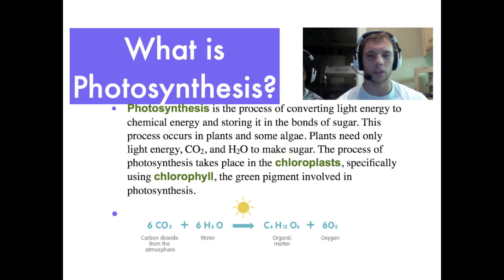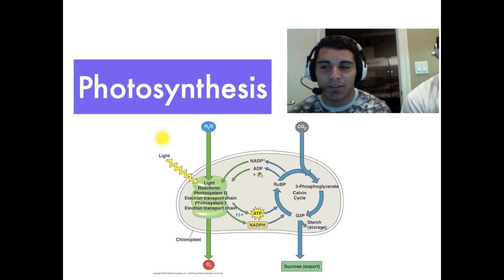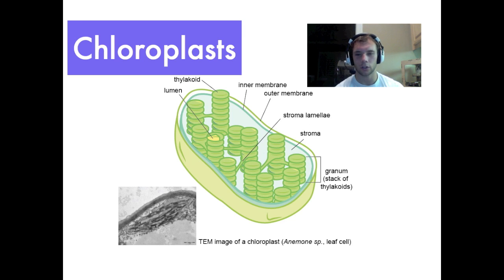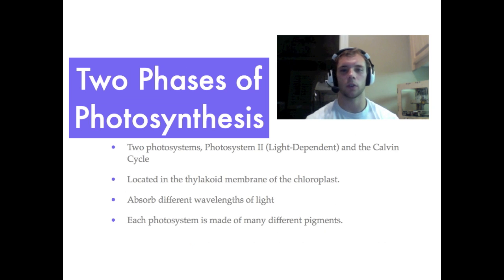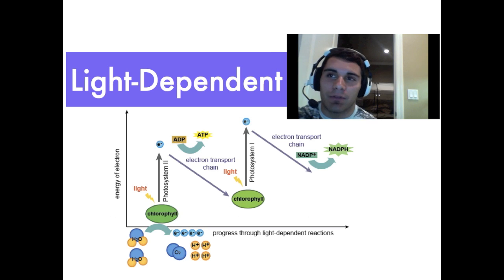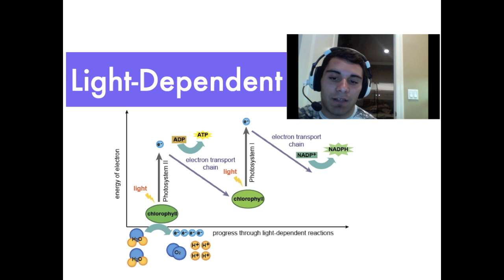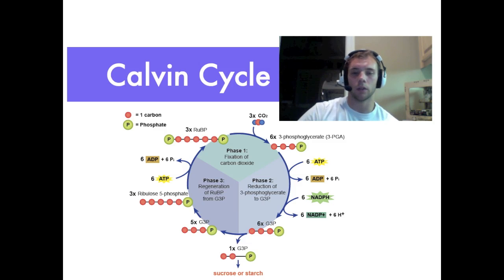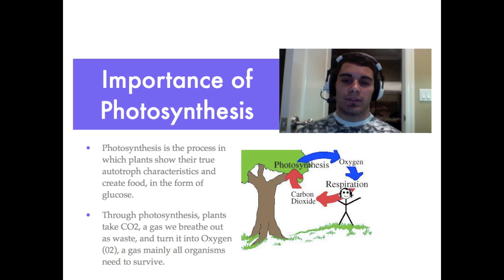Photosynthesis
Photosynthesis described in in detail